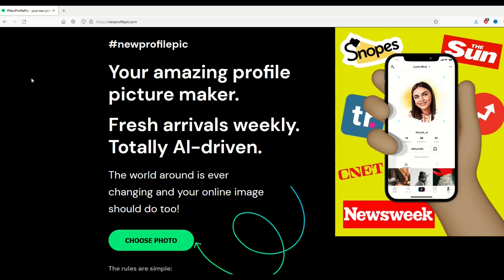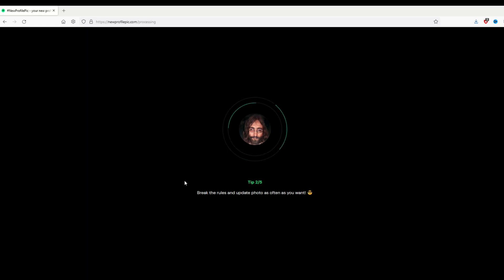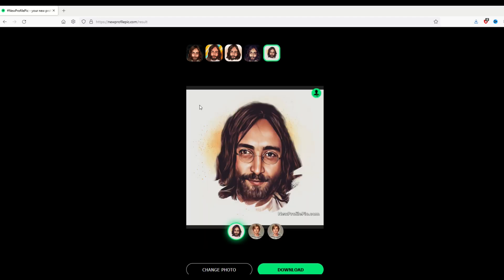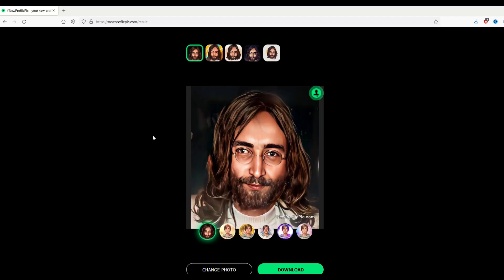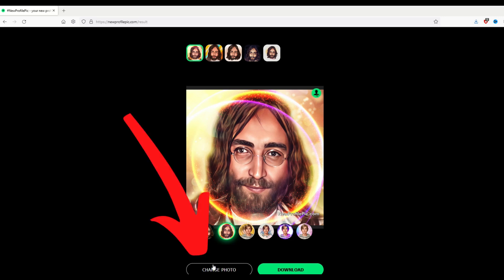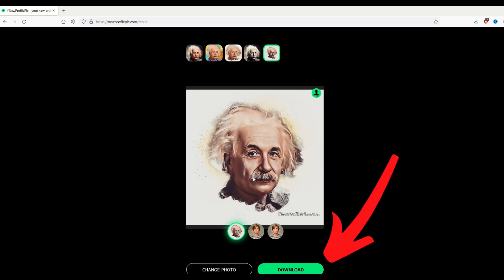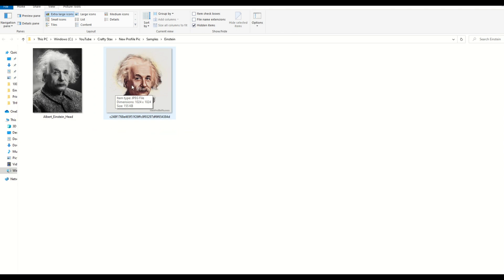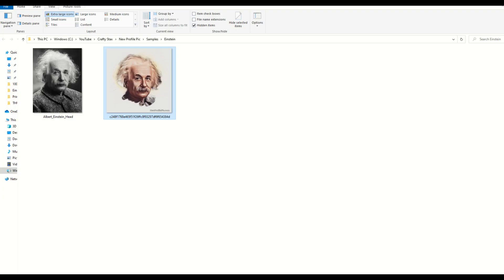FREE PHOTOSHOP ALTERNATIVE - Create a Portrait in Under 60 Seconds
If you don't have Affinity Photo or Adobe Photoshop, don't worry—there are free alternatives out there! Here's a free website that turns a human face into an oil painting—it's free and easy. You can select different filters and save the file as well! This is a fun way to update your profile picture online or turn portrait photographs into paintings. There's also mobile apps for this as well! It could be a great idea for print on demand (like t-shirts or coffee mugs) if you use public domain photographs as well.